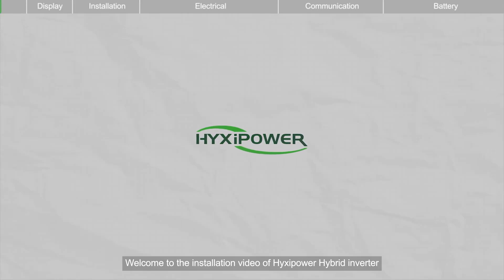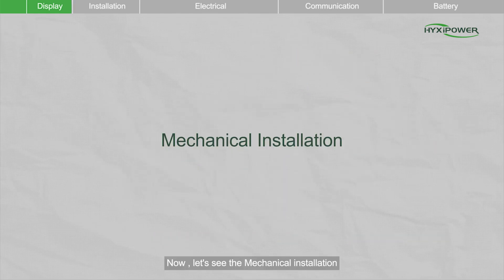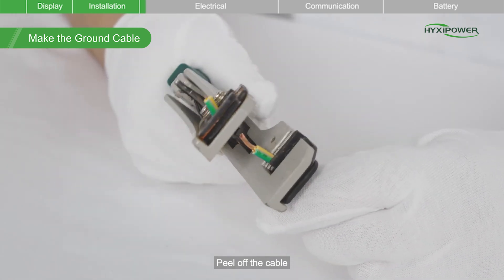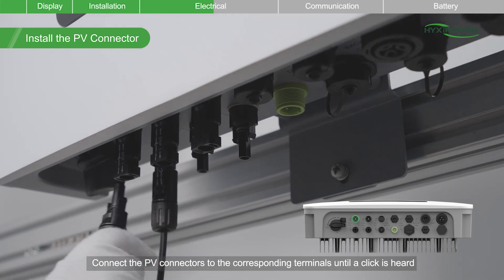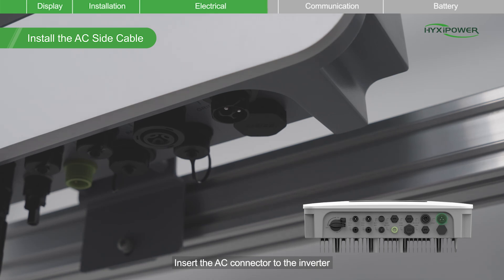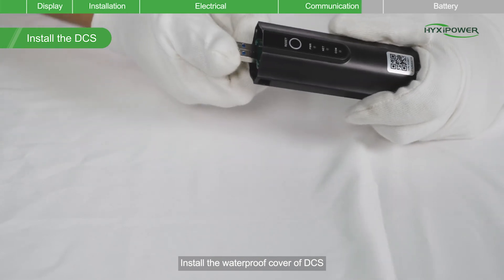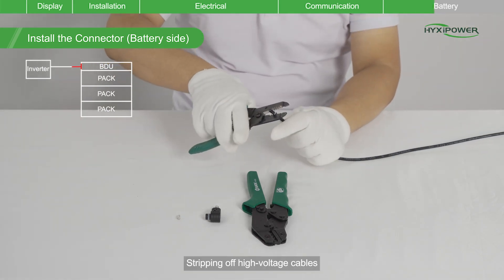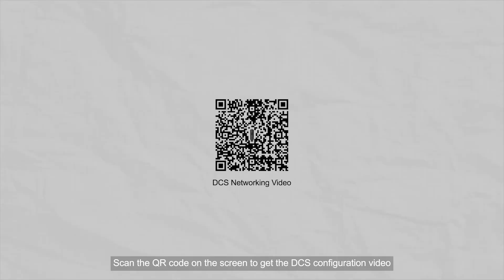Hybrid Inverter & Battery_HYX-H(3-8)K-HS_Installation Video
Unlock Energy Independence with HYXiPOWER Hybrid Inverter & Battery!
Discover how to seamlessly integrate our cutting-edge hybrid inverter and battery system into your energy solution. In this step-by-step guide, we’ll show you the easy installation process that helps you store excess solar power and optimize energy use day and night. From setup to performance tips, this video has you covered!

Take control of your energy future with HYXiPOWER’s hybrid technology—combining efficiency, reliability, and smart storage for ultimate sustainability.